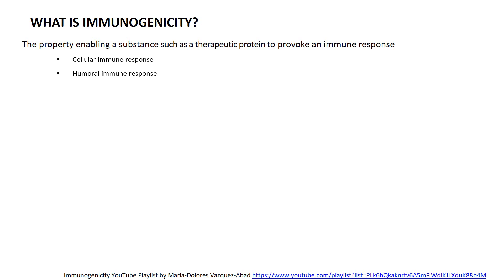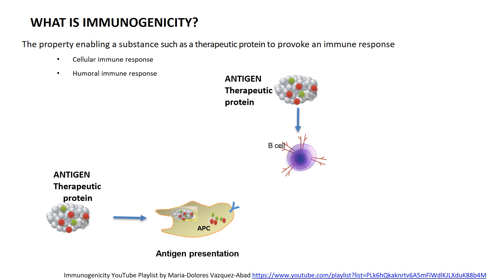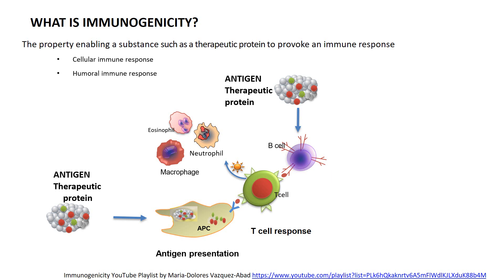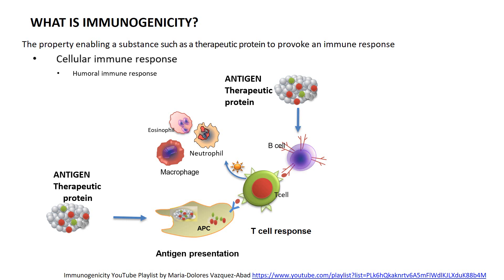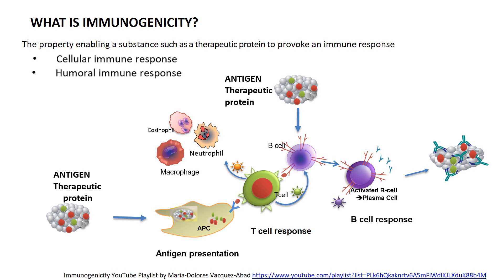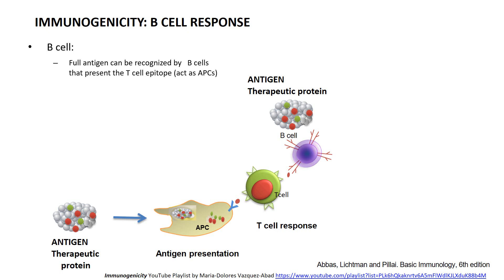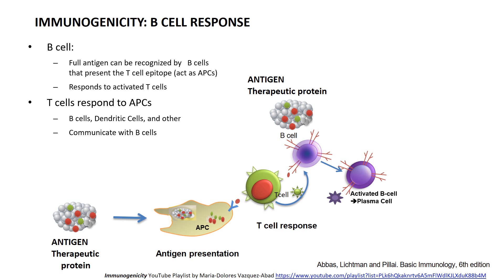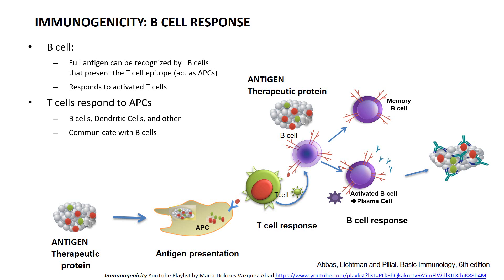T cells and B cells in immunogenicity in 5 minutes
I created these slides to give you a simple explanation of what is immunogenicity.
Please see my other videos that have more in depth explanations on immunogenicity that is posted in several parts in my channel.

Thomas Kirchlechner, 2013
M. Boudreau, Carolyn & Alter, Galit. (2019). Frontiers in Immunology. 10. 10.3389/fimmu.2019.00440
European Respiratory Journal 2010 36: 1185 DOI: 10.1183/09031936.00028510;
Abbas, Lichtman and Pillai. Basic Immunology, 5th and 6th editions, 2019
Abbas, Lichtman, and Pillai. Cellular and Molecular Immunology, 9th edition;  2017
Front Immunol. 2014; 5: 520. doi:  10.3389/fimmu.2014.00520
Immunology Unit 1 Review and Project
J. Immunol. Methods 289, 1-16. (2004)
J. Pharm. Biomed. Anal. 48 (5), 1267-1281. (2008)
Clin Chem. 51, 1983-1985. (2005)
ASSAY and Drug Development Technologies. 5(5): 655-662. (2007).
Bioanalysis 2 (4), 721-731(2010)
Boris Gorovits: Bioanalytical Assays for Biotherapeutics 2017 ADME workshop;
Fisher , T.S. et al.Cancer Immunology and Immunotherapy (2012) 61:1721-33
FDA Immunogenicity Assessment for Therapeutic Protein Products
EMA: Guideline on Immunogenicity assessment of therapeutic proteins 18 May 2017 EMEA/CHMP/BMWP/14327/2006 Rev 1
Glodsy et al Immunology 5th edition, 2003
J Allergy Clin Immunol 2005;115:584-91.